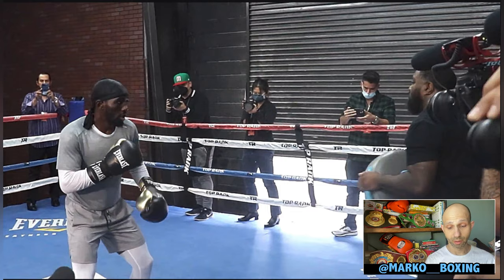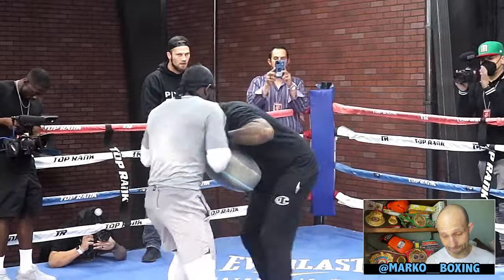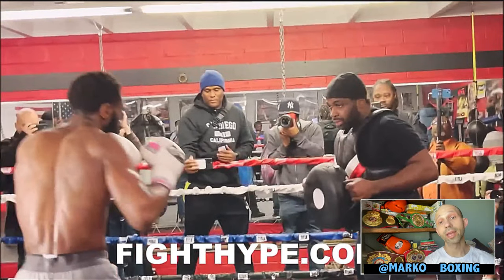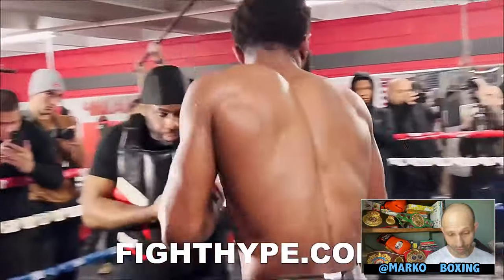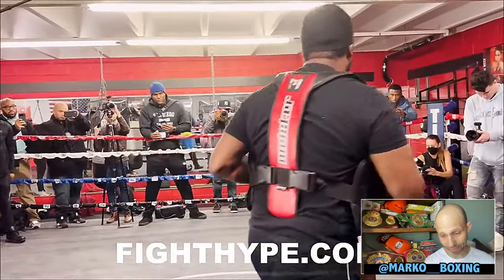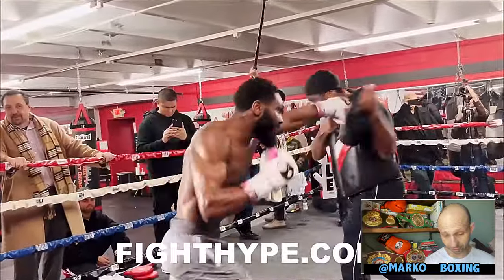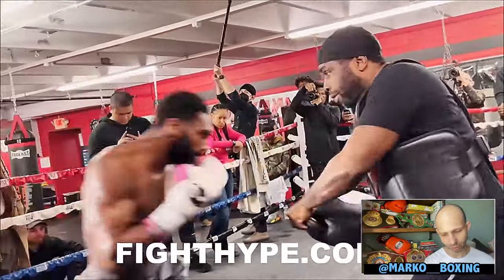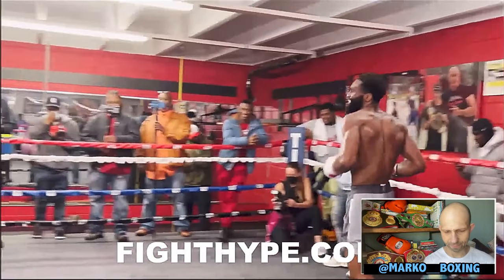Terence Crawford vs Jaron "Boots" Ennis POWER BREAKDOWN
I compare Bud and Boots power and styles.